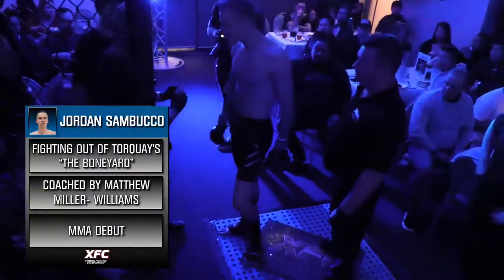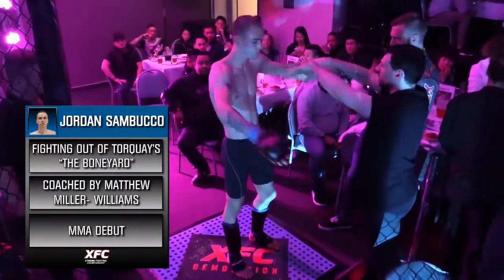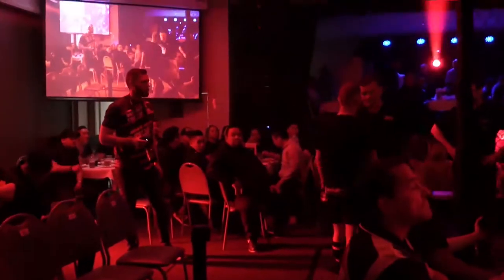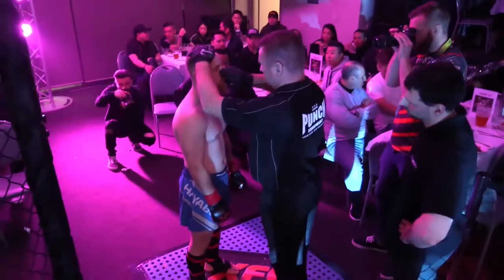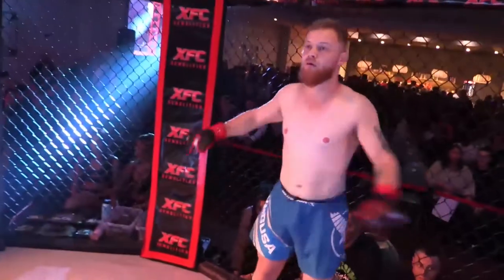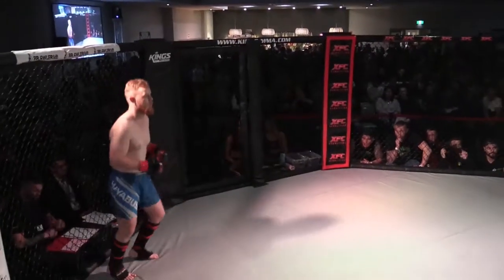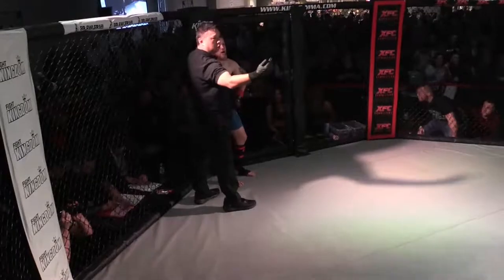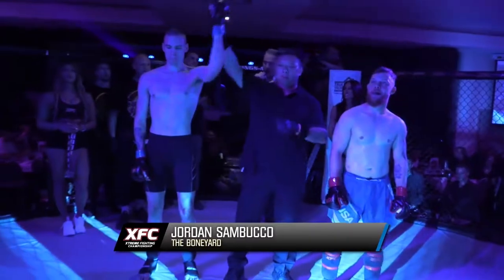XFC Demolition 1 Jordan Sambucco vs Anthony Briggs